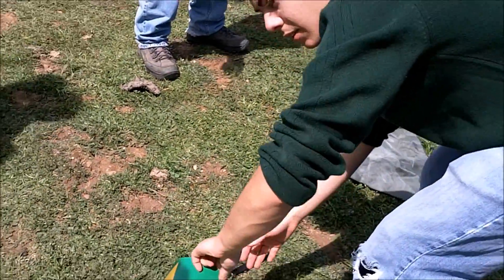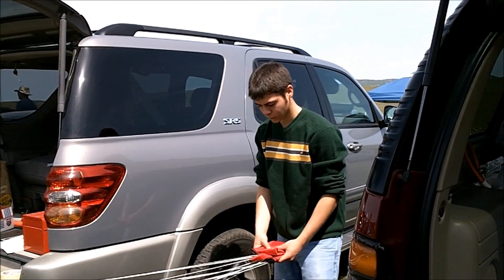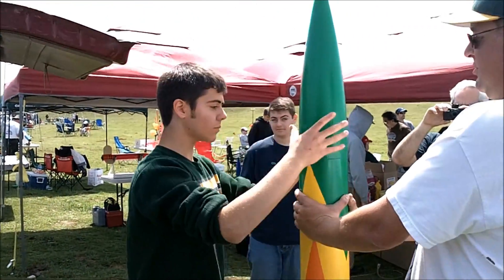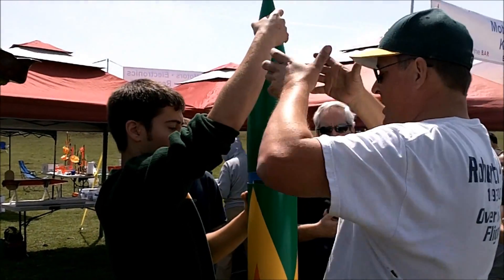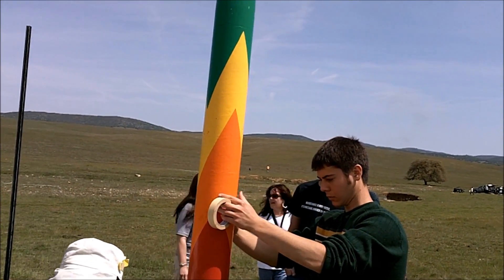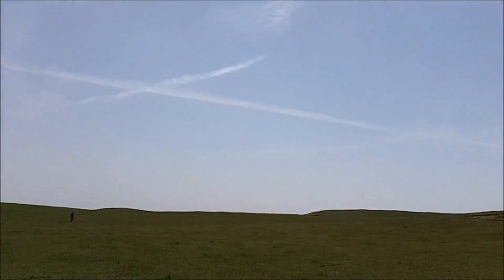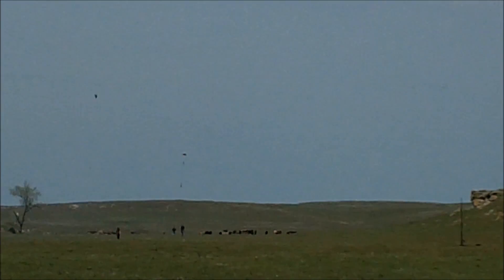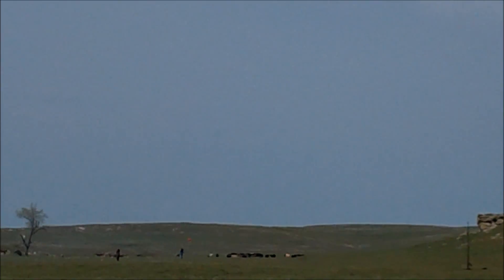LEVEL 2 HIGH POWER ROCKET CERTIFICATION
My LOC Big Nuke on a J-275 at Snow Ranch.  It flew to 3,000 feet.